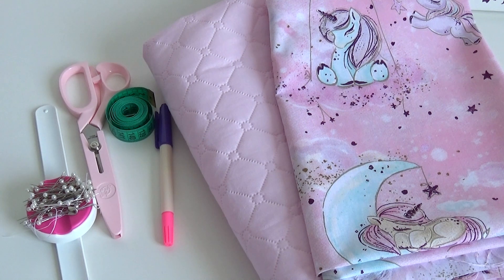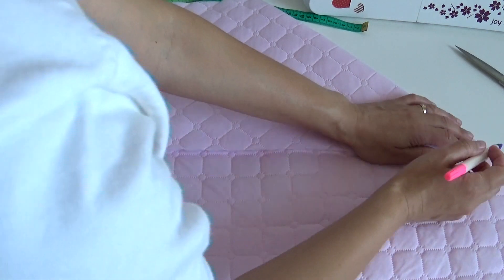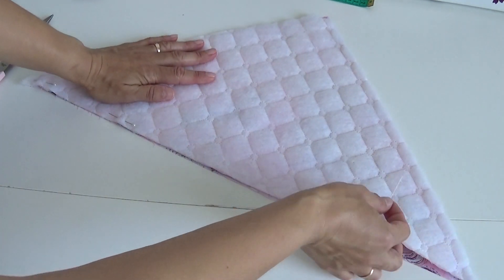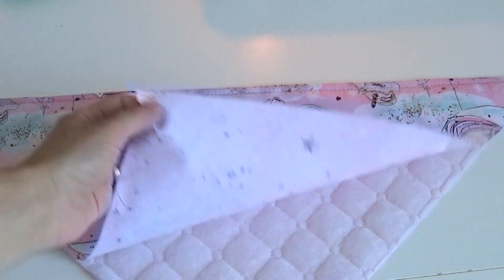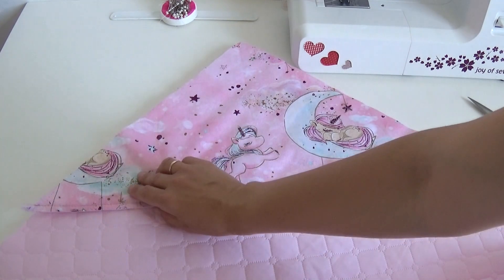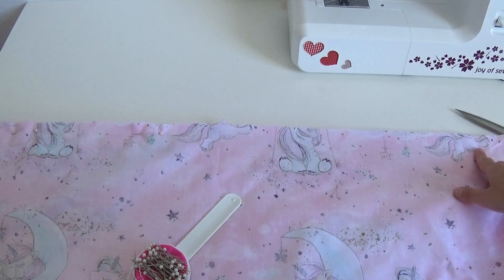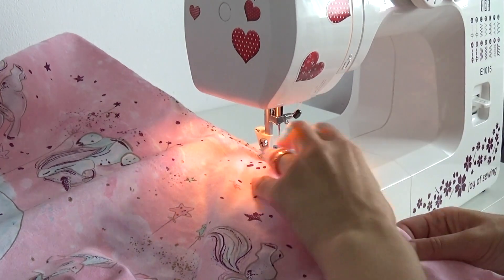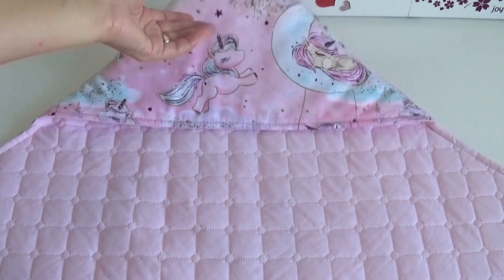Как сшить конверт на выписку с капюшоном / babynest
Как сшить  конверт на выписку с капюшоном для новорожденного своими руками!
Для пошива конверта мне понадобилось:
-ткань хлопок ( двух расцветок)
- утеплитель ( подбирайте по сезону, у меня уже простегана ткань утеплителем плотностью 80 гр/м2)
- нитки в цвет
- ножницы
- иголки
- сантиметр
- маркер для ткани
Сначала вырезаем  три квадрата,   размером 82/82 см, из ткани и утеплителя. Затем прикладываю полоску ткани на угол одного из уже готовых квадратов и определяю размер капюшона, то есть размер треугольника. И вырезаю опять из утеплителя и ткани три треугольника. Затем сшиваю треугольники, ложу два треугольника лицом во внутрь и сверху кладу утеплитель, сшиваю по одному  самому длинному срезу отступая от края 0,5см. Затем выворачиваю на лицевую сторону и прошиваю еще раз, теперь уже по лицевой стороне отступая от края 0,5см.  Теперь сшиваю все детали конверта. Кладу один квадрат размером 82/82см  лицом на верх, сверху на него ложу уже сшитые треугольники - капюшон, и на верх всего ложу лицом во внутрь второй квадрат. Получается что треугольник, находятся внутри, между двумя квадратами. Скалываю все по краю иголками. Затем сшиваю на машине, отступая от края 1см., и оставляю не зашитым отверстие 10 - 15см, что бы вывернуть конверт на лицевую сторону. После того, как сшила обрезаю лишний утеплитель и уголки. Выворачиваю на лицевую сторону. Зашиваю отверстие. И по лицевой стороне прокладывают строчку по краю отступая 0,5см. Все одеяло - конверт готово)

Привет! Меня зовут Оксана, я живу в Польше и я люблю шить. Шью я в основном для своей младшей дочери❤   На моем канале вы найдёте  идеи и мастер классы по созданию уютной детской комнаты и декора. А так же в  своих видео я делюсь опытом по пошиву детского текстиля и детской одежды ✂️
Присоединяйтесь будем шить, кроить и украшать вместе)